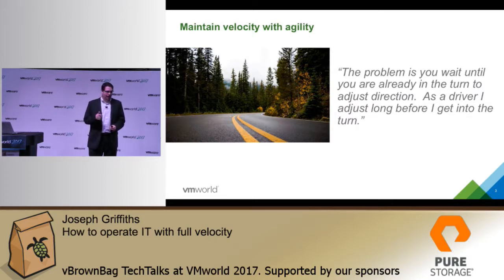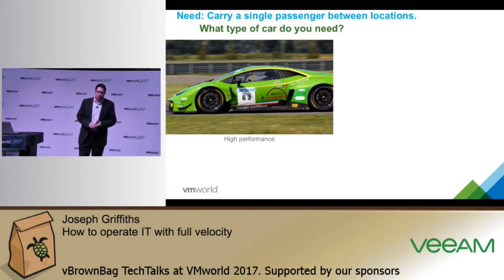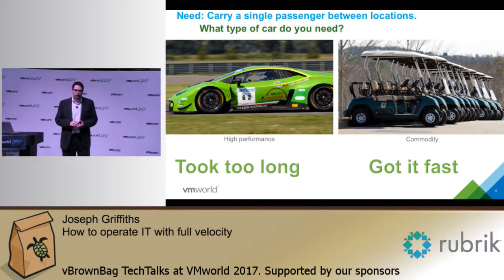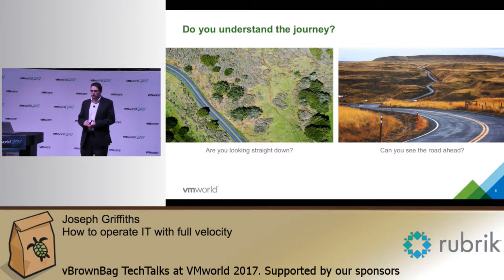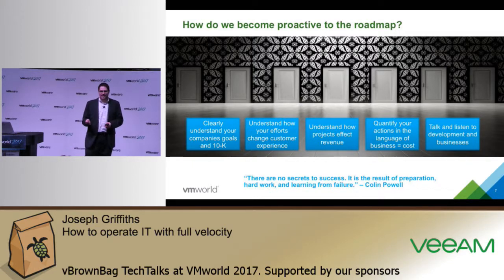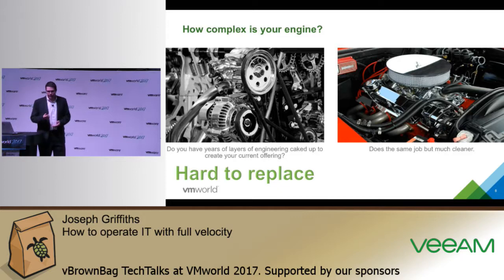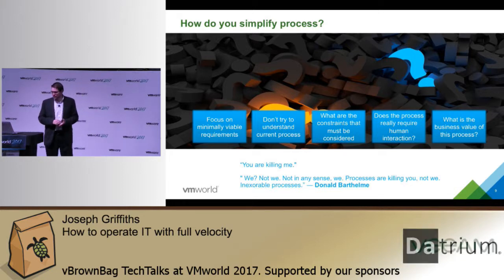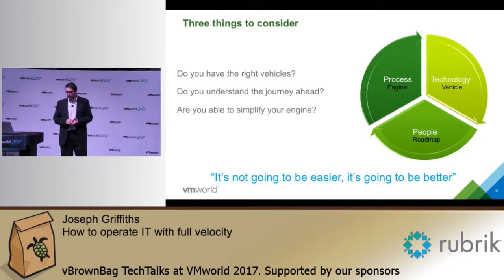Joseph Griffiths - How to operate IT with full velocity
A brief discussion on how to adjust to the constant changes of IT without slowing down the velocity of your IT organization.   Joseph will share some challenges he has faced in the past and how to avoid them.

*About vBrownBag*

*vBrownBag TechTalks*